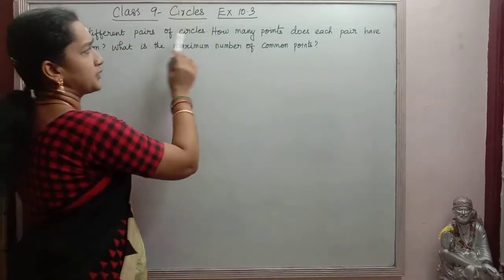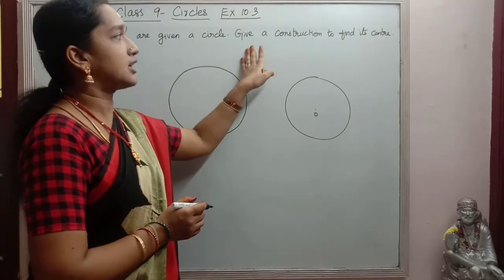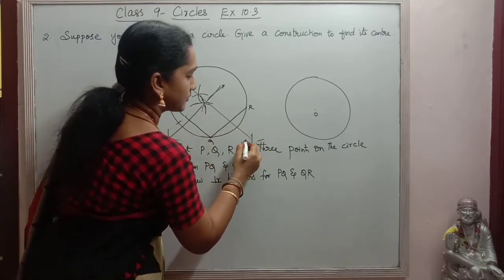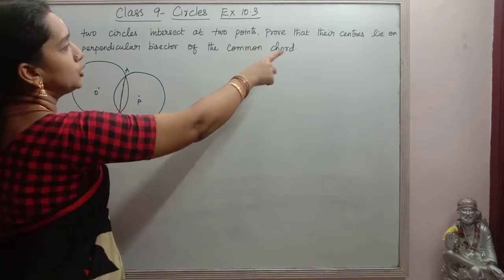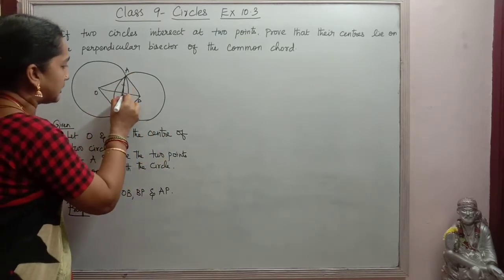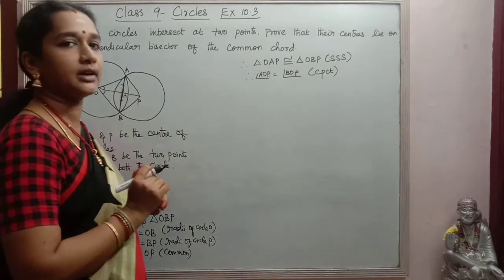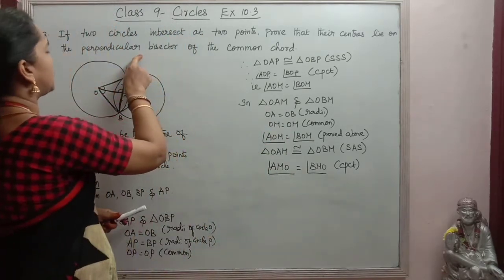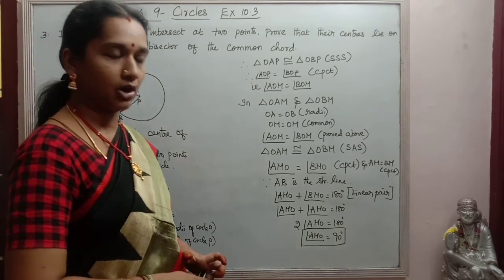CBSE Class 9 Circle Ex No - 10.3 Sum No 1, 2, 3